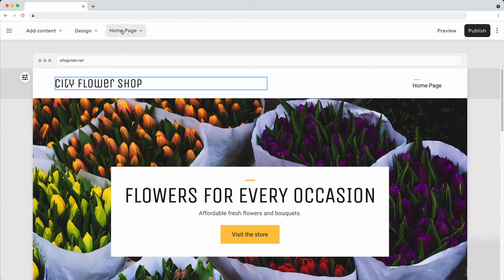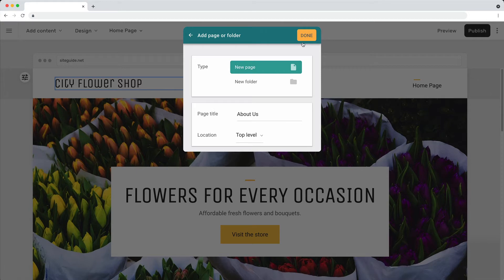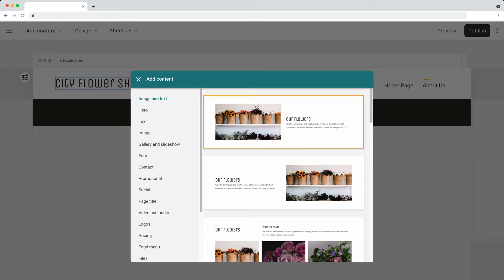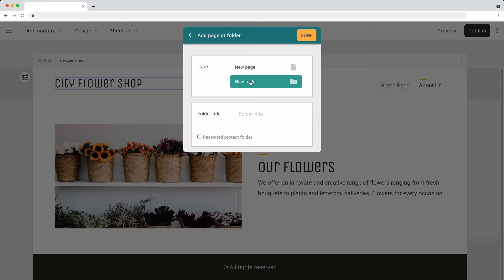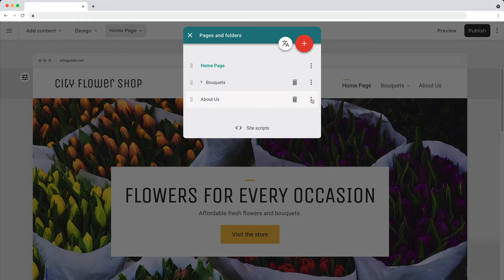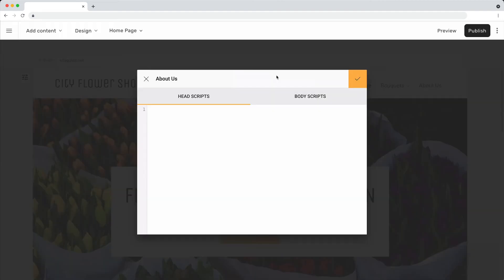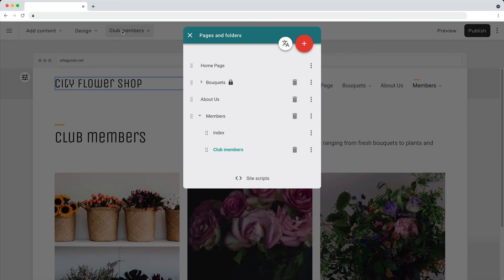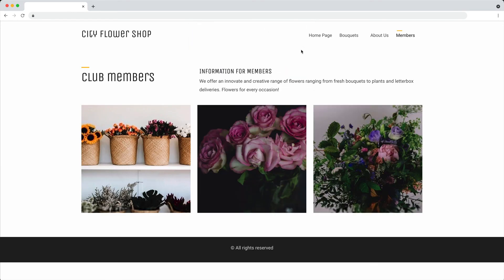F-Page - Stránky a navigace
Služba F-Page od FORPSI umožňuje jednoduché a rychlé vytváření webových stránek. V tomto videu se dozvíte, jak přidávat stránky, sdružovat je do složek a také jak spravovat složky v navigačním menu.

00:02 - Přidání nové stránky
00:26 - Vytvoření složky
00:50 - Přidání nové stránky do složky
01:10 - Zobrazení navigačního menu
01:27 - Změna pořadí složek v menu
01:41 - Úprava nastavení a skriptů stránky
01:57 - Pořízení kopie stránky
02:06 - Smazání stránky
02:15 - Omezení přístupu ke stránkám